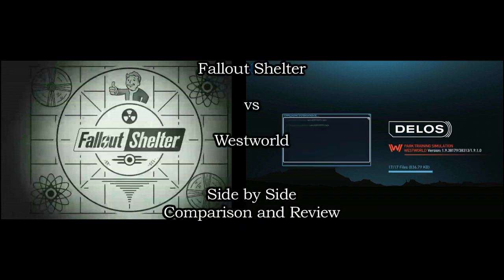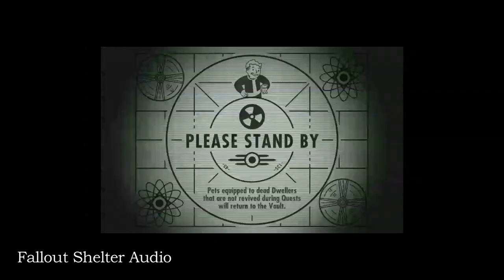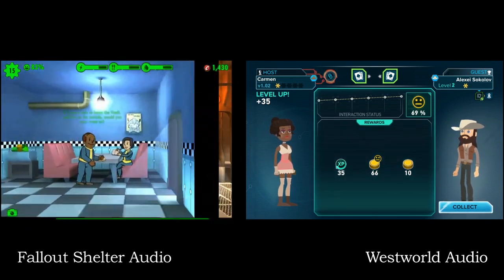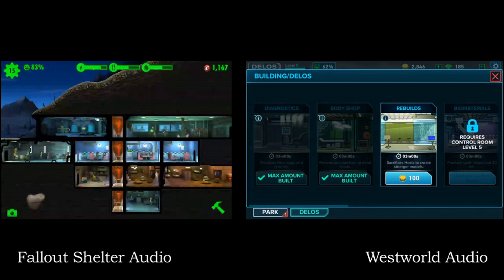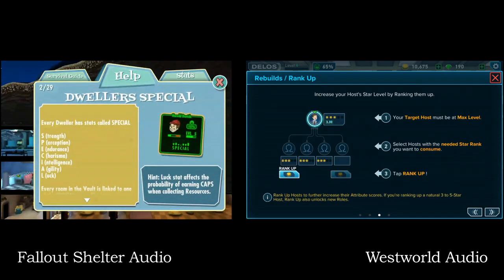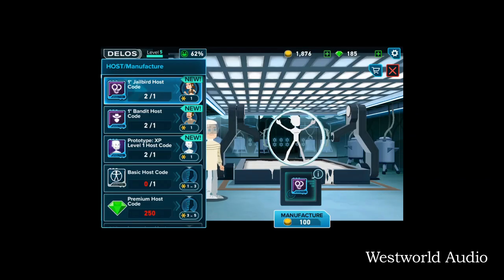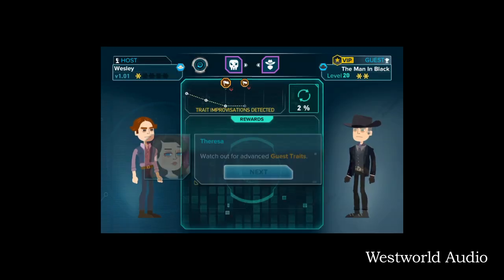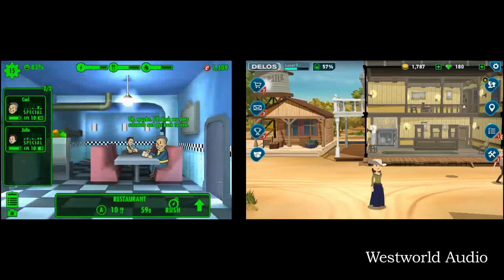Fallout Shelter vs Westworld (Side by Side Comparison and Review)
In light of the whole Bethesda suing Warner Brothers regarding Fallout Shelter vs Westworld and the game code, I decided to download the two mobile games and compare them side by side. I voice my thoughts and opinions as I analyse their resemblances and differences, in review style. Do YOU find that Westworld looks like it was crafted from the same code as Fallout Shelter?